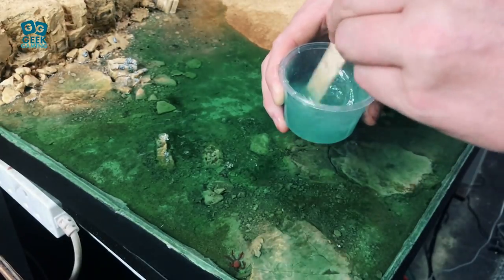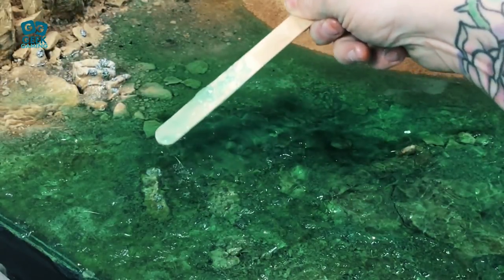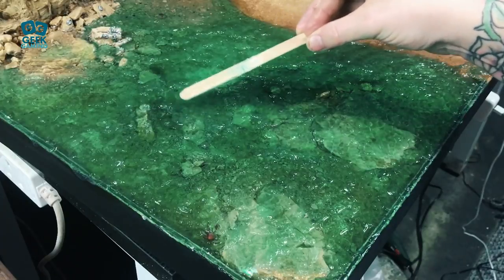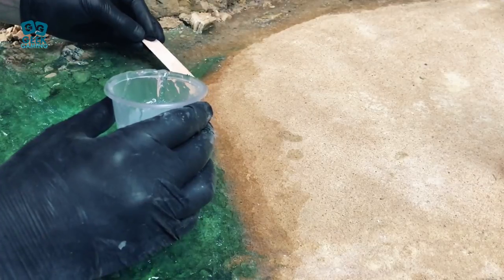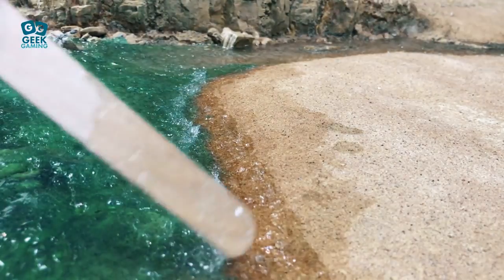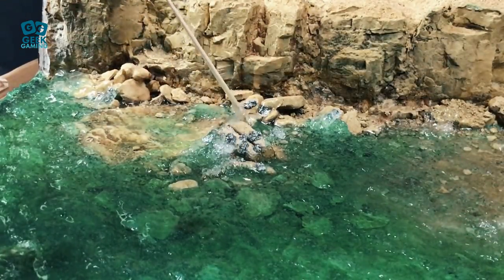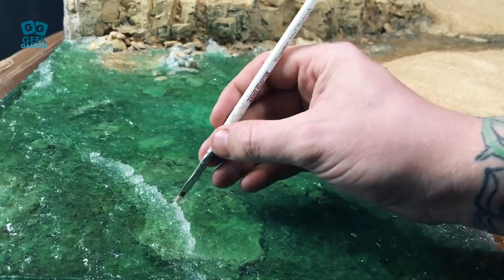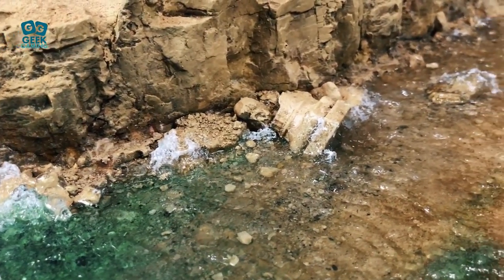How To Make A Model Ocean Part 3: Ripples And Waves